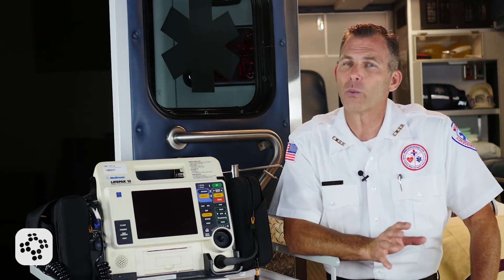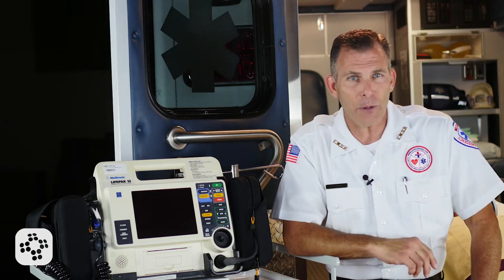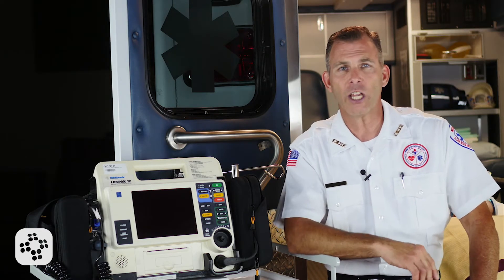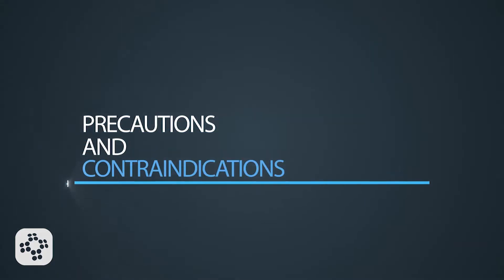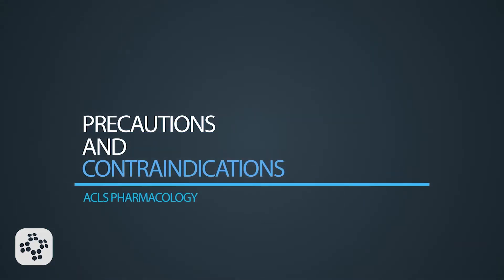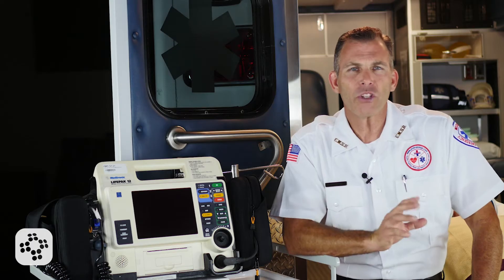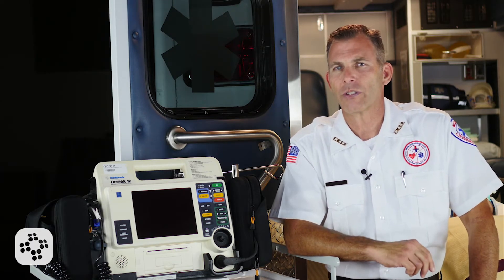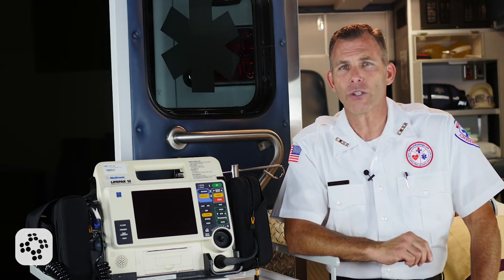Amiodarone (ACLS Pharmacology) | Training Video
Amiodarone is primarily chosen for ACLS as the first-line antiarrhythmic agent for cardiac arrest because it has reliably and clinically shown effectiveness in improving the rate of return of spontaneous circulation otherwise known as ROSC. Amiodarone is a drug that can prolong AV conduction, the AV refractory period, and QRS and Q-T intervals, which ultimately slows the heart rate. When using Amiodarone to treat Vfib or pulseless VTach cardiac arrest, the first dose is 300 mg IV/IO push. The second dose is delivered at 150mg IV/IO push.